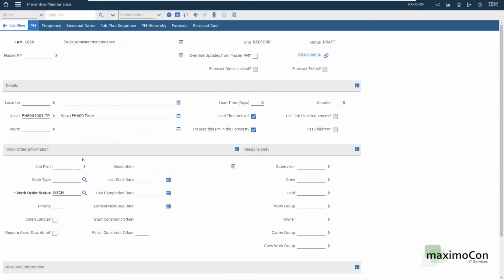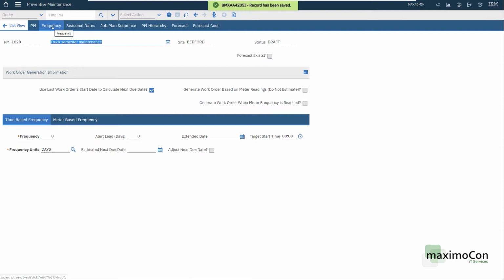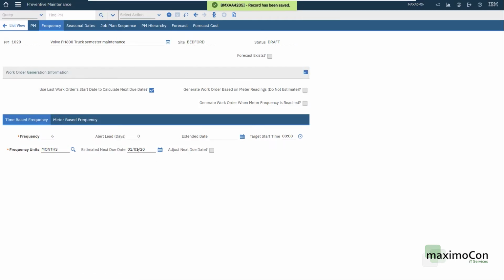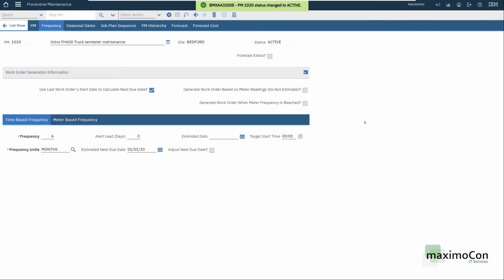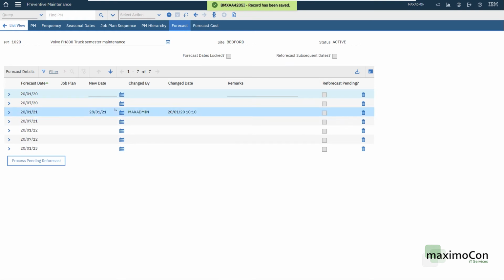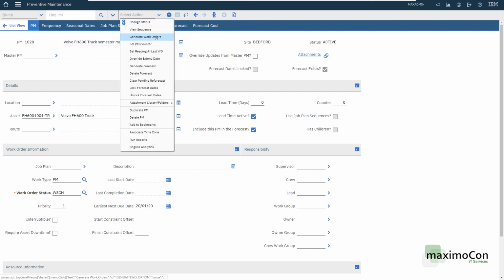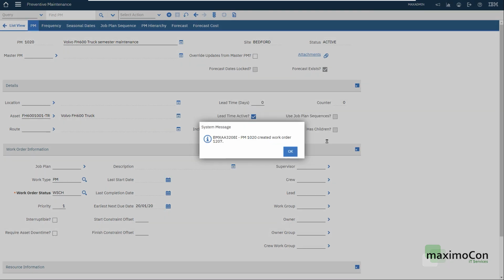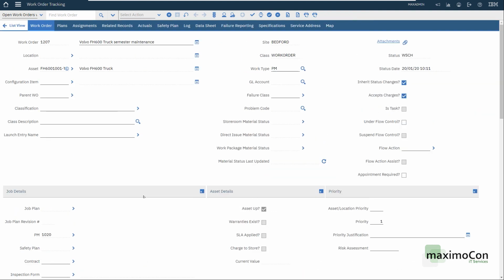[IBM MAXIMO] How to setup time based frequency on a MP and create Work Orders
How to setup time based frequency on a MP and create Work Orders.

IBM MAXIMO 7.6.1
Applications:
Preventive Maintenance
Work Order Tracking
We are specialized in IBM MAXIMO and we have clients all over the globe.
Our company is formed by a certified and highly qualified team of experts.

We work with technical and functional support, training and we have the best skill set when it comes to Maximo changes.

MaximoCon provides training, technical and functional assistance.

The same videos found here also added in portuguese in our PT-BR channel: